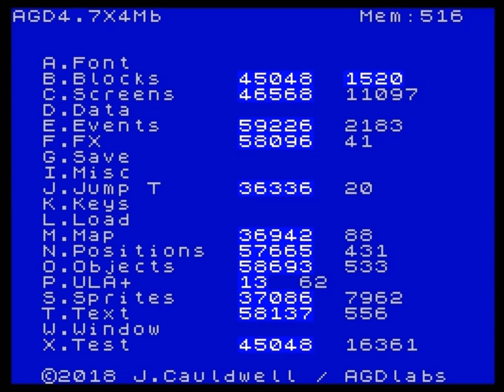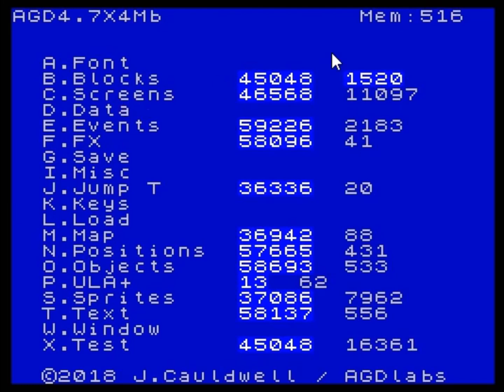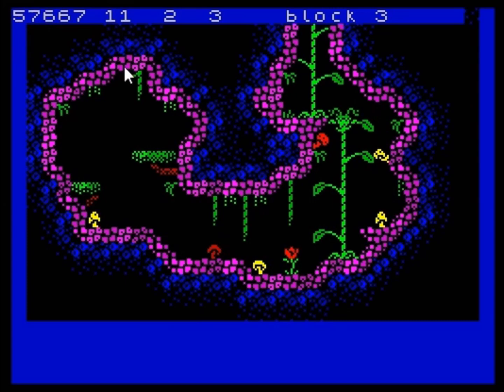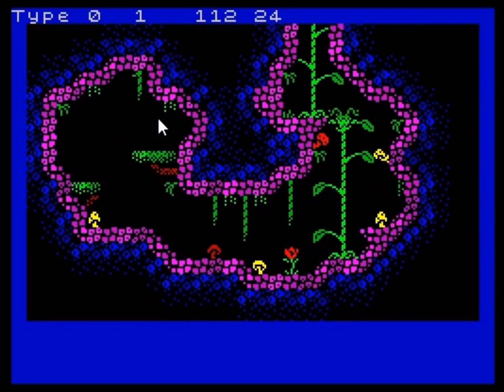AGDx Labs - Flipping screens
In this short video we preview a new technique that allows screens to be designated as a 'mirror' equivalent of another, allowing more screens to be created with less memory.